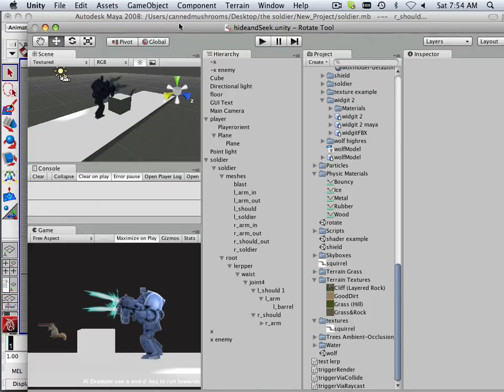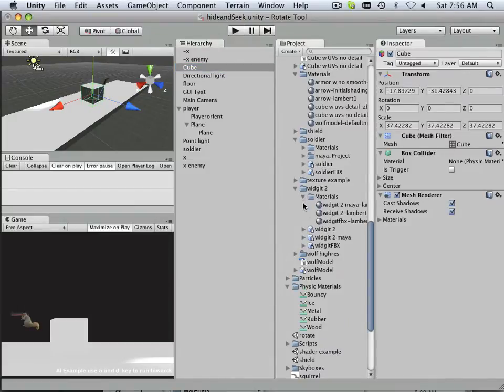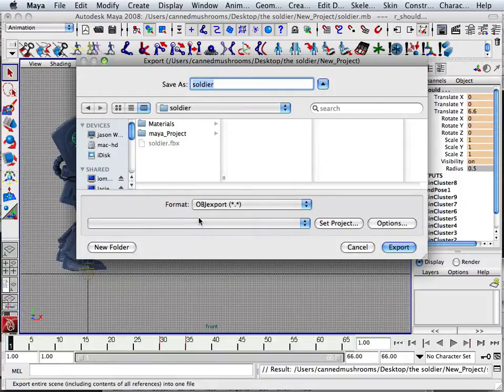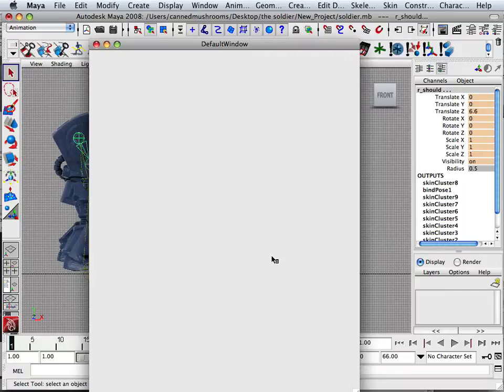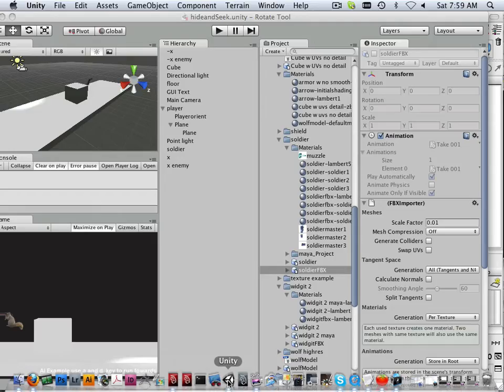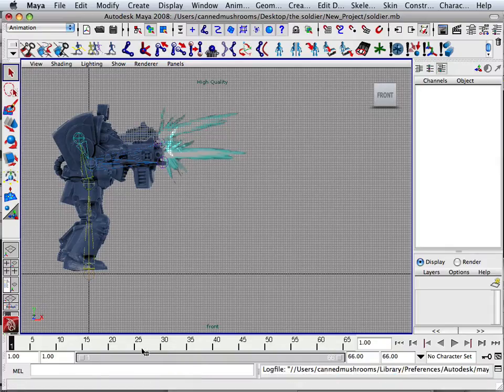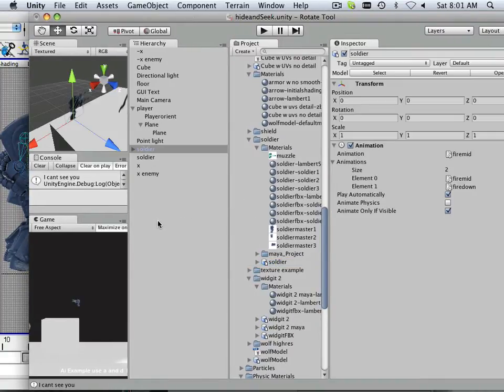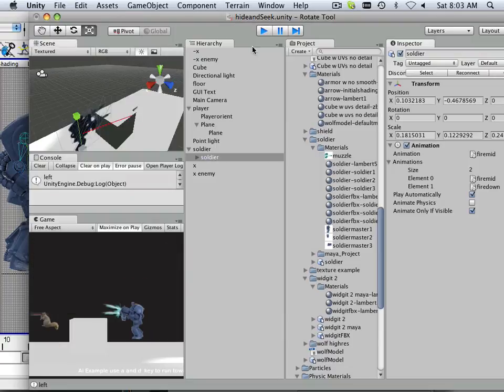0124 Unity (Animations export).mov